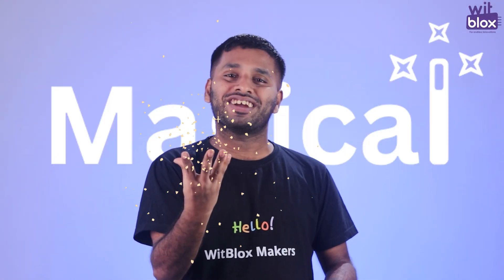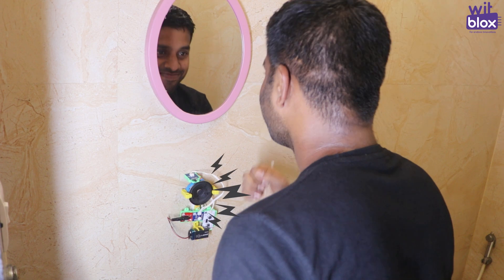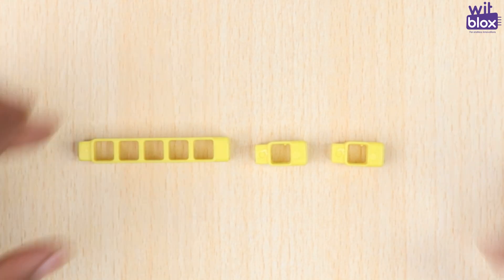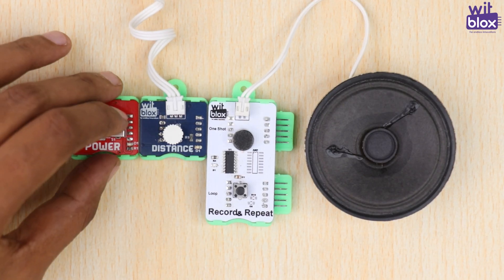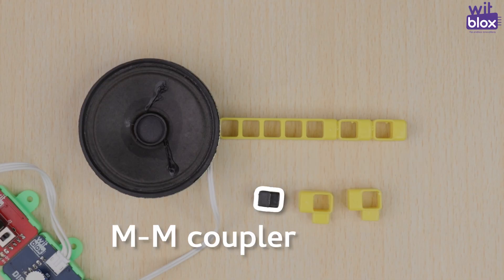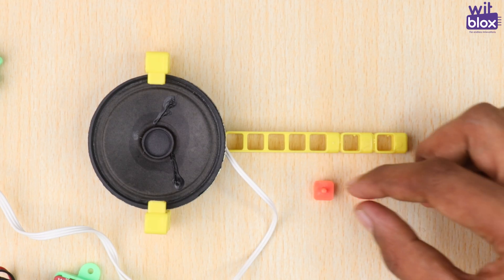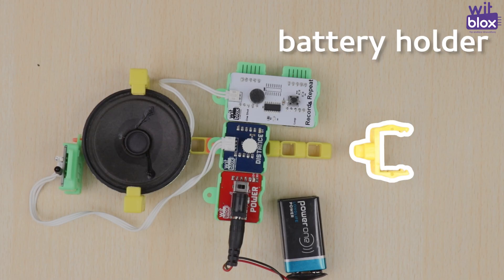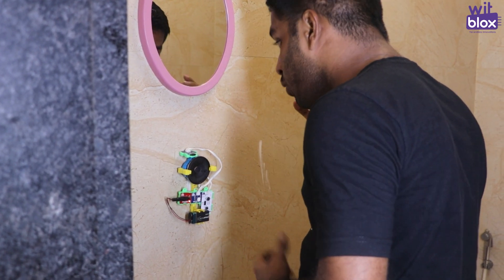DIY Talking Mirror Project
A  Mirror that talks???

Sounds like Magic isn't it... Well that's because it is.

In this video you'll learn how to build your own Talking Mirror that can motivate you as well give you a reminder.

For making your mirror talk, we are going to use the Record and Repeat Blox from Witblox for saving and playing the voice.

For making it work, we also connect an object detecting distance sensor that helps the talking mirror only speak when it detects an object in front of it.

Build your Talking Mirror today and set it up for reminders, good habits and much more.